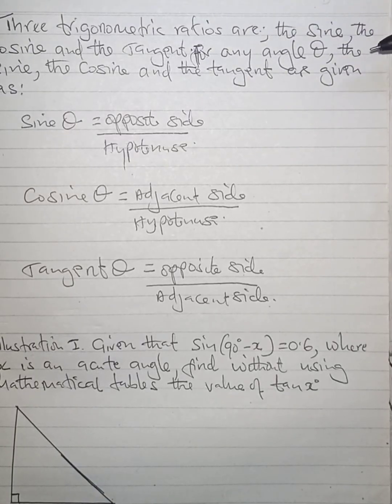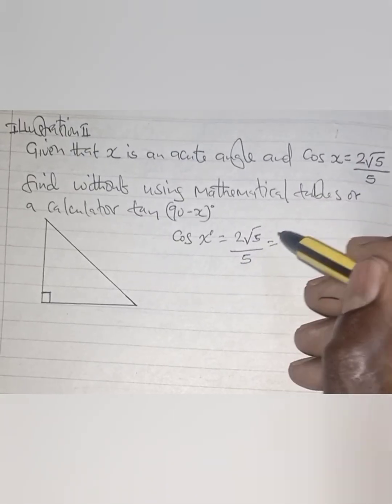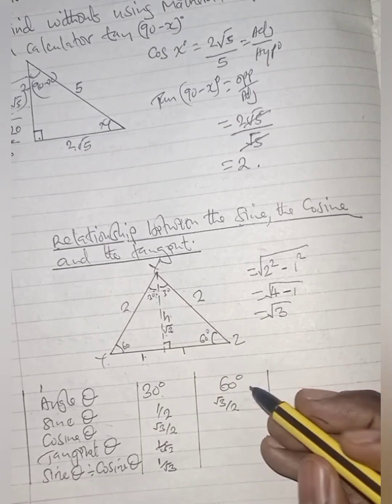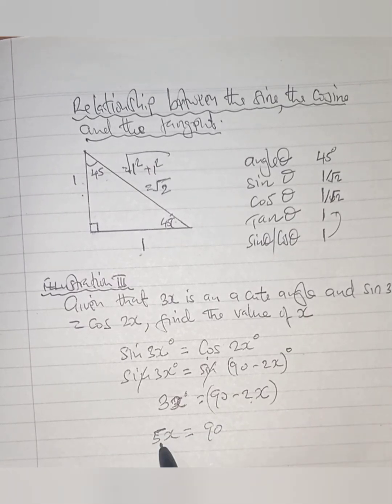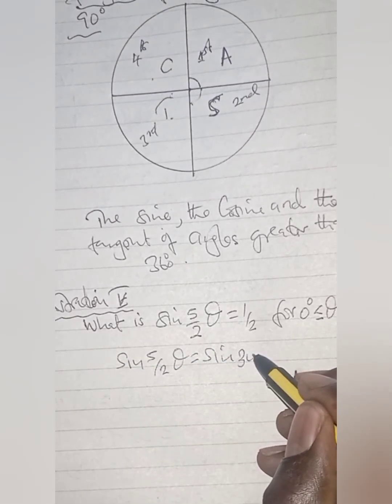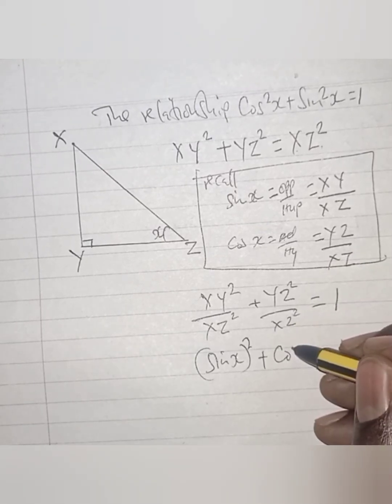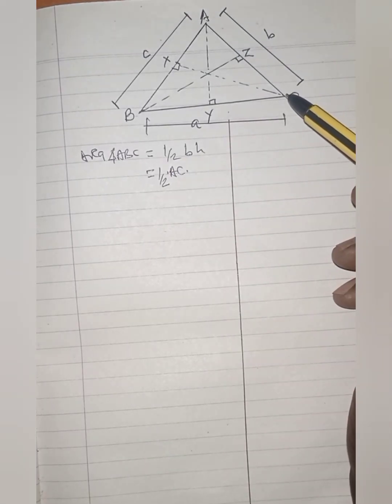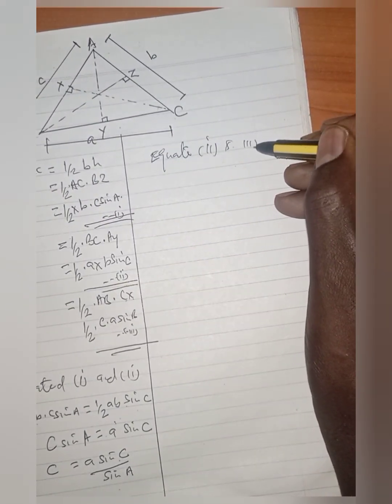All you need to know about Trigonometry